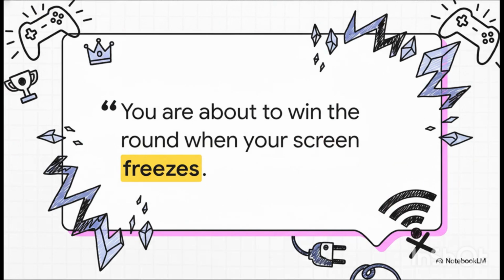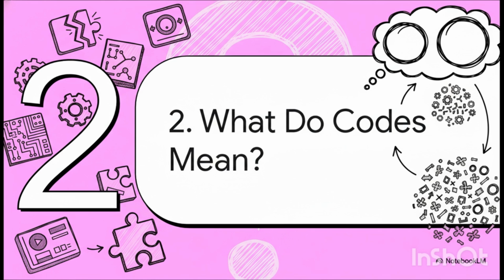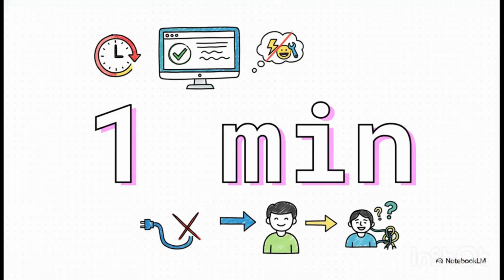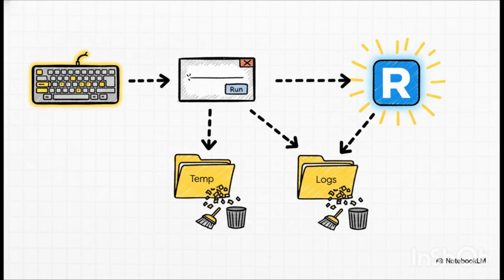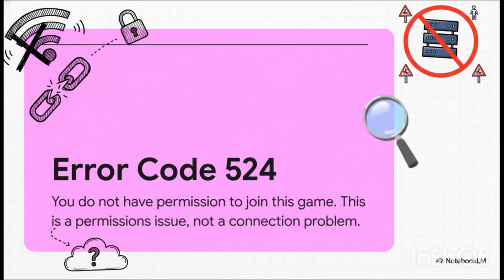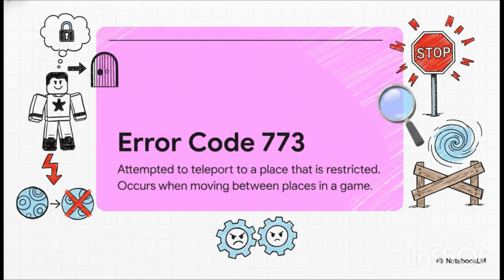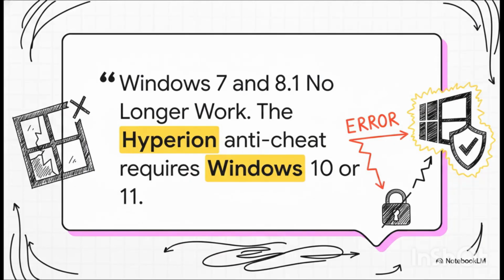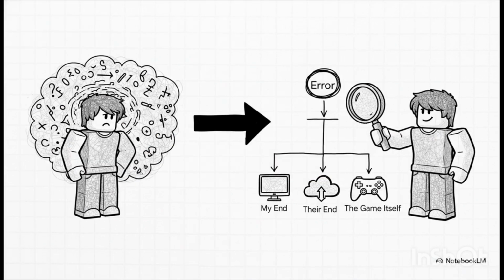Every error code in Roblox